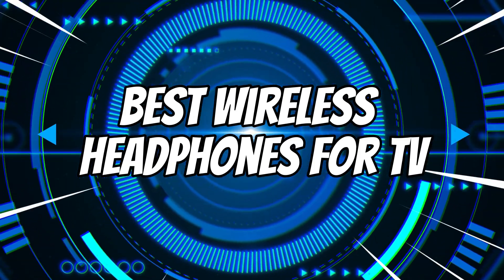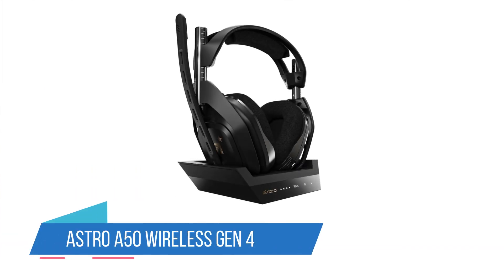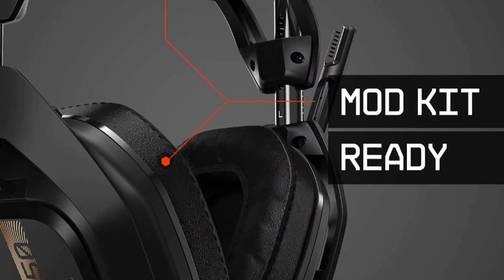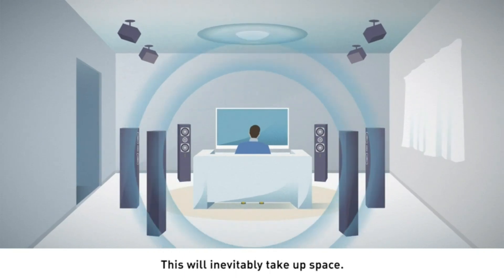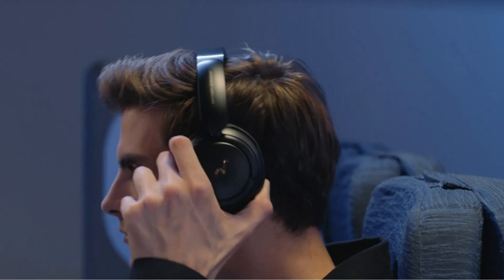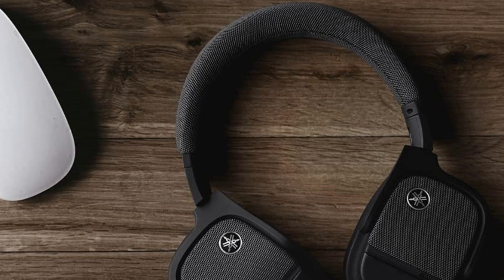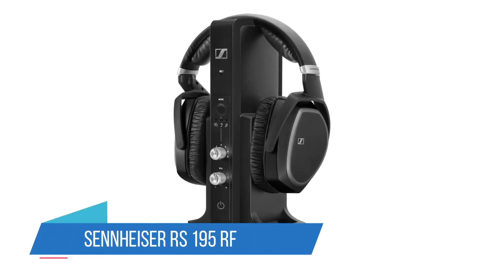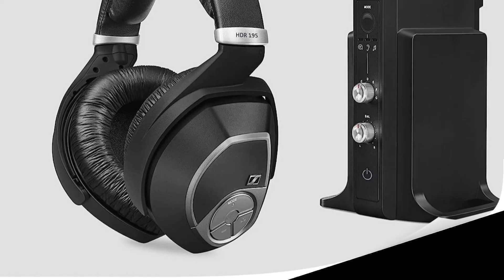The 5 Best Wireless Headphones for TV: The Ultimate Guide to Finding the Perfect Pair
📌Product Link📌
✅ My Picks ✅1.Astro A50 Wireless Gen 4
✅ Best Value ✅2.JVC Exofield Personal Home Theater System
✅ For Beginners ✅3.Anker Life Soundcore Q30
✅ Premium ✅4.Yamaha YH-L700A
✅ Trending ✅5.Sennheiser RS 195 RF
Are you tired of waking up your family or roommates when you watch TV at night? Or maybe you just want to be able to enjoy your favorite movies and TV shows without having to worry about disturbing the people around you. If so, then you need a pair of wireless headphones for TV!

Wireless headphones for TV offer a number of advantages over traditional wired headphones. First, they allow you to move around freely without having to worry about getting tangled in cords. Second, they provide a more immersive listening experience, as you can block out ambient noise and focus on the audio.

But with so many different wireless headphones on the market, how do you know which ones are the best for TV? That's where we come in! In this video, we review the top-rated wireless headphones for TV, based on factors such as sound quality, comfort, features, and price.

Whether you're looking for a basic pair of headphones or one with all the bells and whistles, we've got you covered. We'll discuss the different types of wireless headphones available, as well as the features you should look for when choosing a pair for TV.

We'll also share some tips on how to pair your wireless headphones with your TV and how to get the best sound quality. So if you're ready to find the best wireless headphones for your TV, be sure to watch this video!